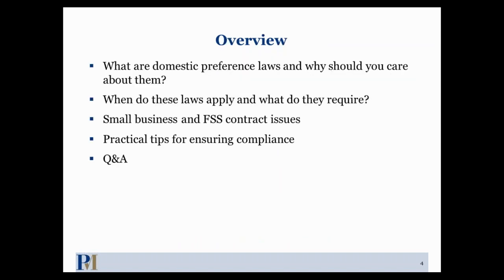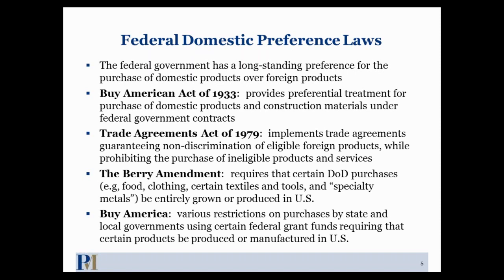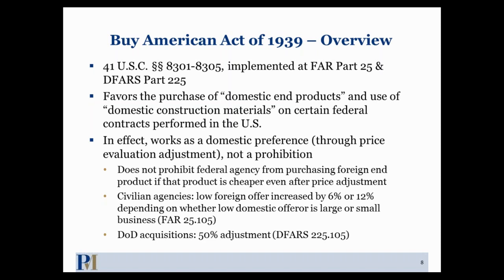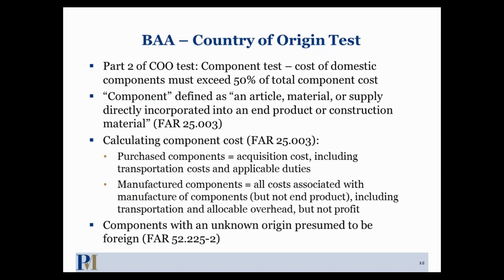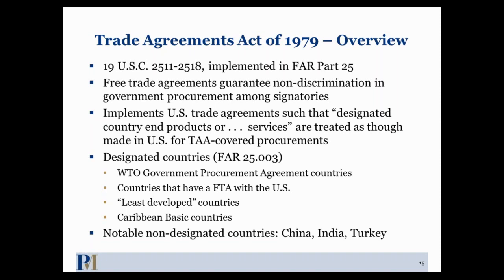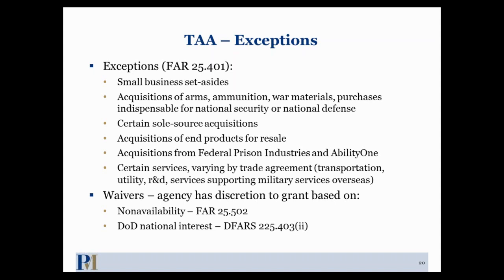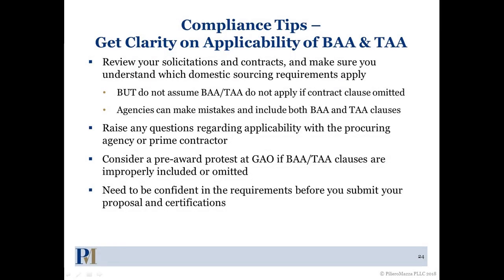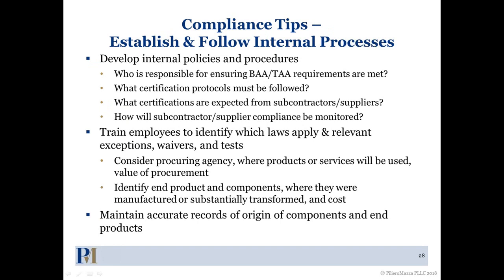Overview of the Buy American Act and Trade Agreements Act PM Webinar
As part of his goal to “make America great again,” the President has routinely stated his intent to “buy American and hire American.” In an effort to make progress on this front, President Trump signed Executive Order 13788 on April 18, 2017, aimed at tougher enforcement of the “Buy American Laws” which are those laws requiring or providing a preference for the purchase of goods, products, or materials produced in the United States. Given the Trump administration’s intent for stricter enforcement of domestic preference requirements, government contractors need to stay abreast of the relevant laws and regulations, such as the Buy American Act (“BAA”) and the Trade Agreement Act (“TAA”).

PilieroMazza attorneys, Jon Williams and Jackie Unger led this informative webinar where they discussed:
- The general requirements of the BAA and TAA
- The applicability of the requirements and exceptions to their applicability
- Tests for determining a product’s country of origin
- Relevant FAR clauses and certifications
- The potential penalties for non-compliance
- Practical tips and strategies for compliance